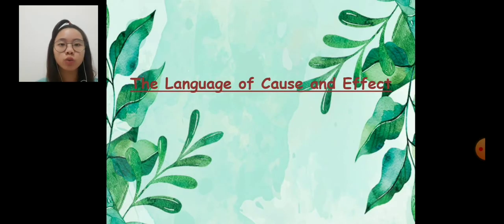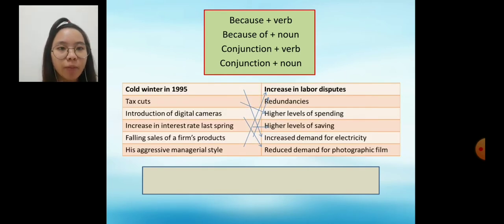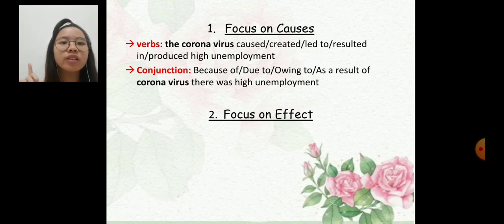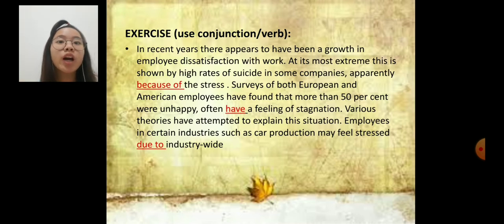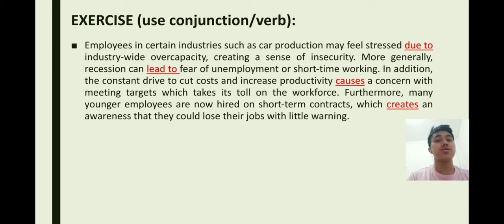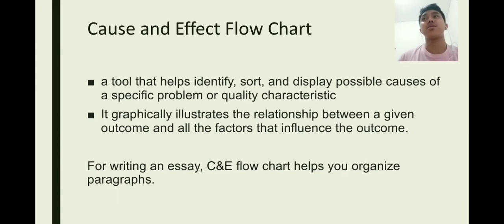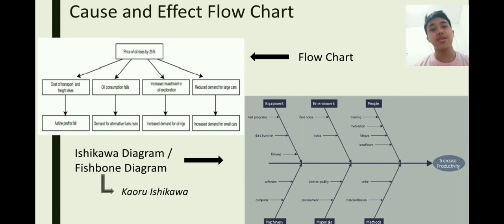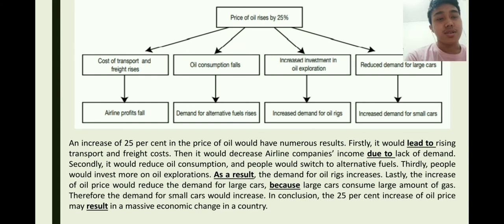Cause and Effect // Academic Writing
Cause and Effect presentation for Academic Writing Course by:

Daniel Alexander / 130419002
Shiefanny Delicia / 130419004